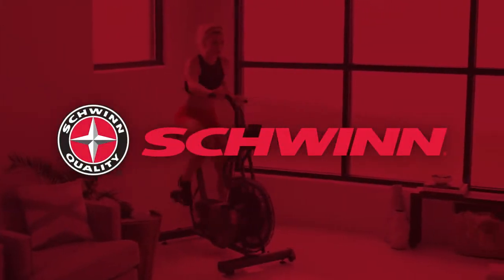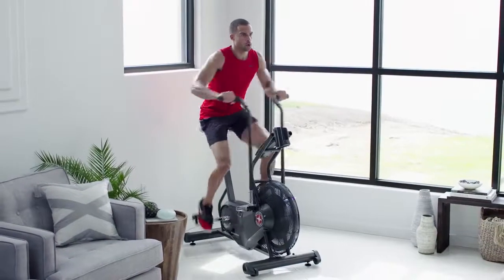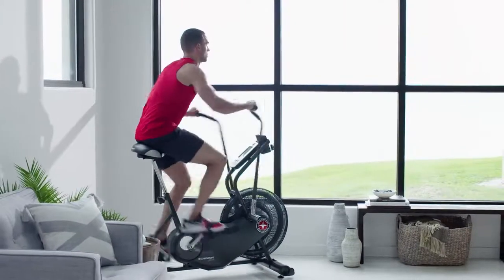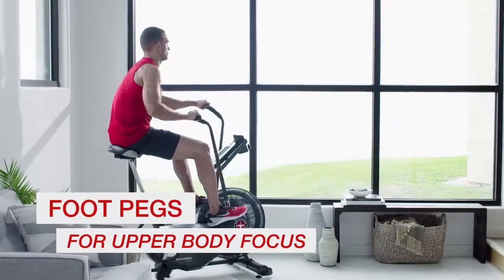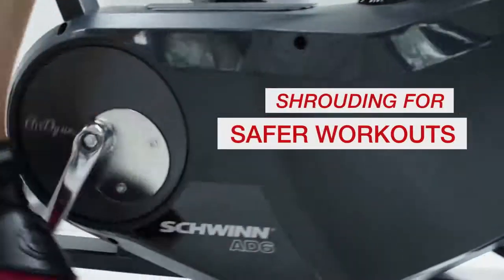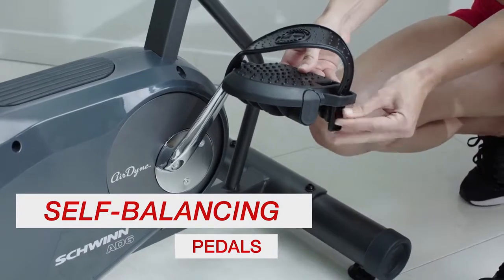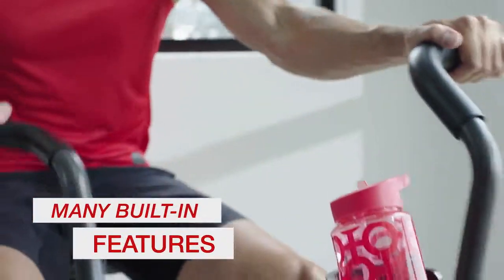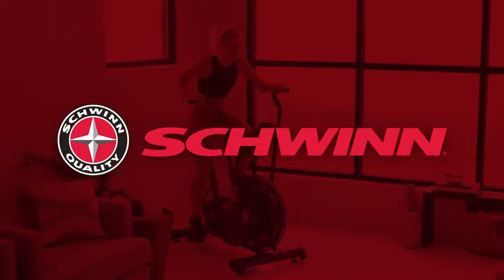Gym Wholesalers Schwinn Airdyne AD6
The Schwinn AD6 Airdyne Upright Exercise Bike has everything that you’ll need for a good workout. The air resistance provides you more intensity than most upright bikes. The faster you pedal the more resistance you will receive. Schwinn also provides pivoting handlebars for a great upper body workout. You’ll also be comfortable in the large padded seat and the foot straps will ensure better balance and support while pedalling.

The Schwinn Airdyne  Exercise Bike also has the capability to track your heart rate by way of chest strap. Though one is not provided, this a great feature for ensuring you are getting the workout that you are looking for. Schwinn also provides some add-on accessories for the AD6 Airdyne Upright Exercise bike, like a reading rack and wind screen. This is a great bike with some nice features and everything you’ll need to get into shape